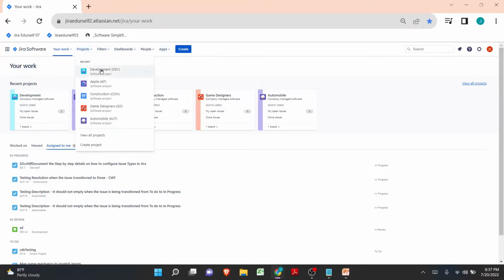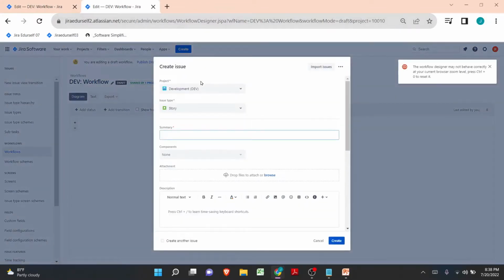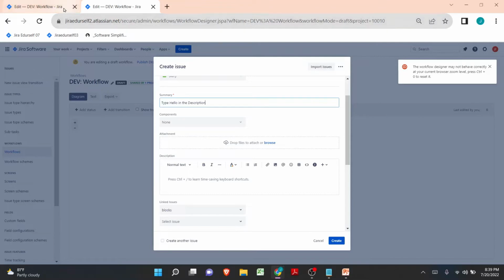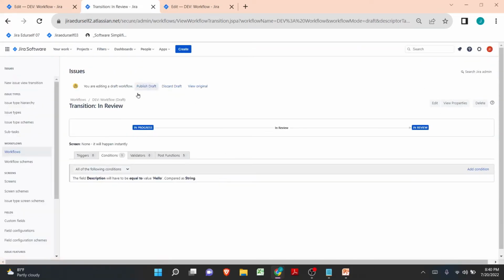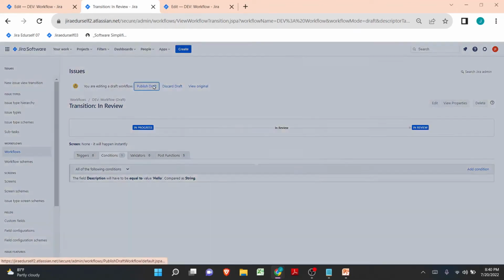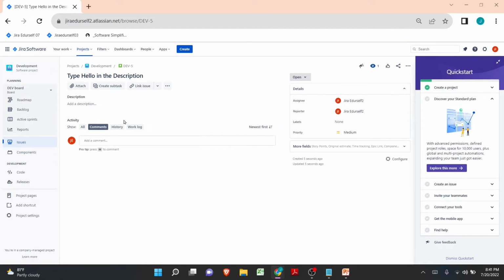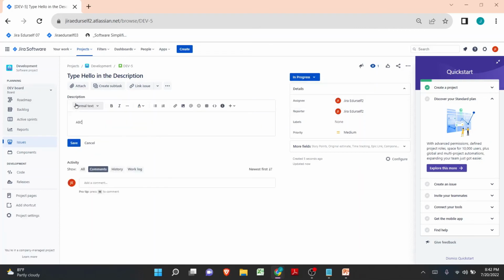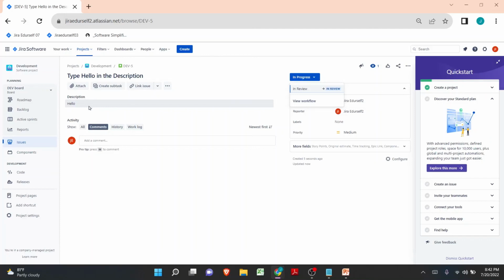How to add a condition on Workflow transition Use case 3 | Session 31